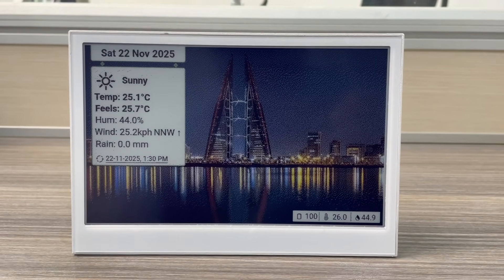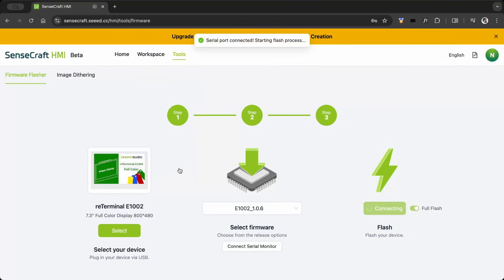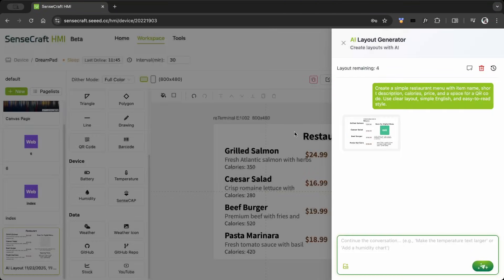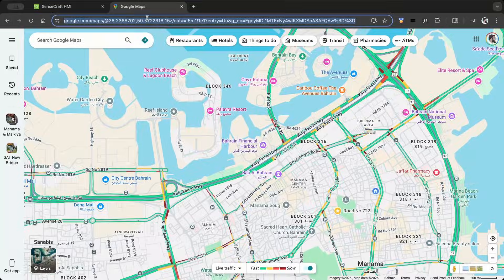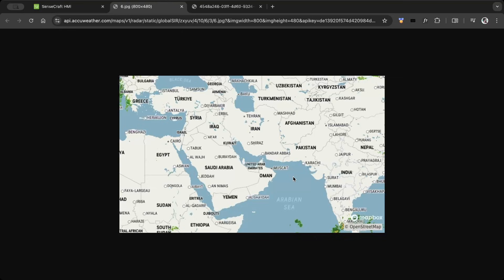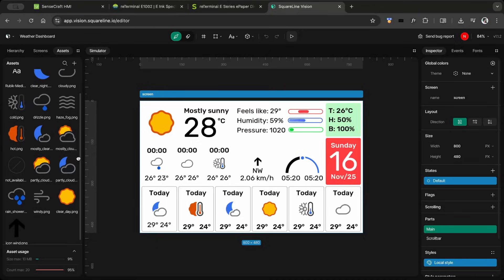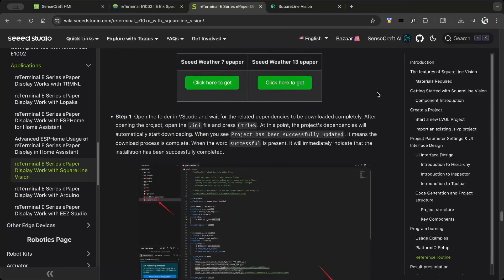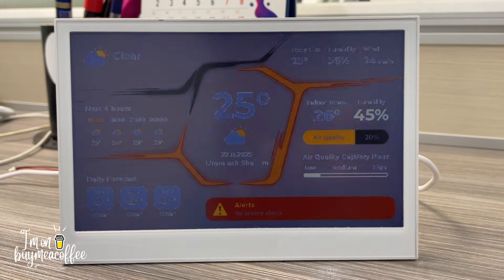reTerminal Dashboard: Custom UI with SenseCraft HMI | SquareLine Vision | LVGL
In this video, I show how I built a custom dashboard for the Seeed Studio reTerminal full-color e-paper display using SenseCraft HMI and SquareLine Vision.

Timestamps:
00:00 – Introduction
00:42 – SenseCraft HMI
04:22 – Squareline Vision
05:53 – Code setup